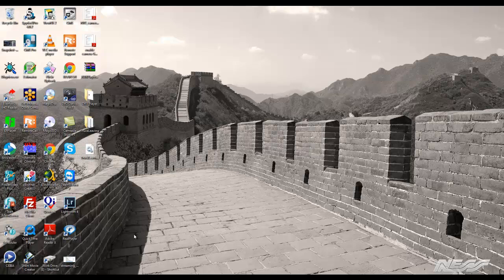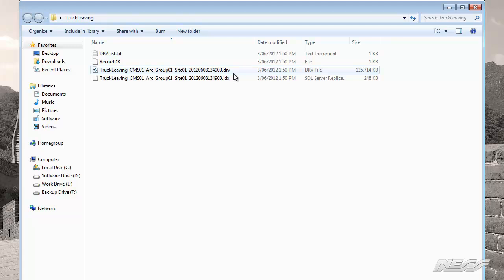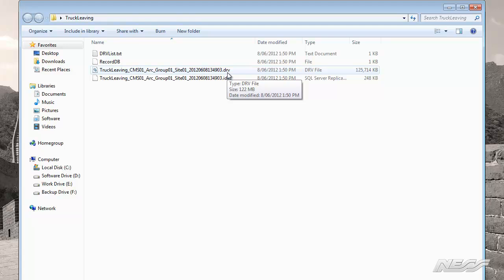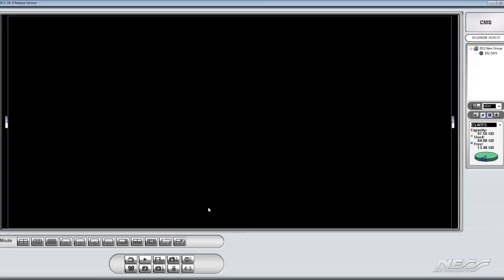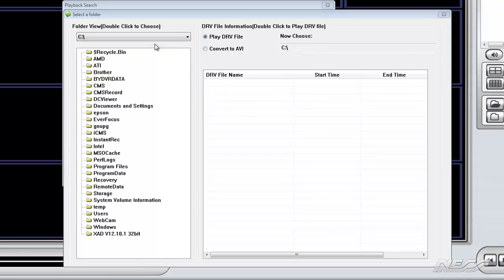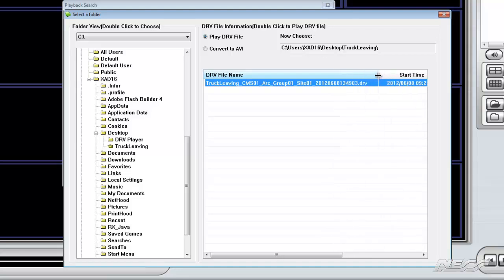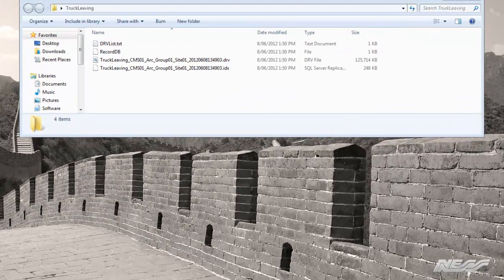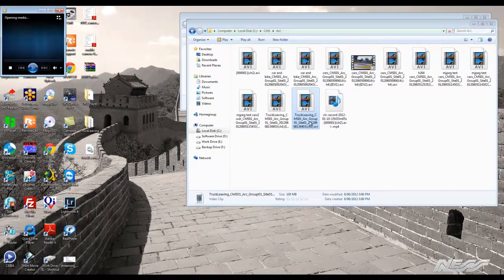How To Convert a AutoIP NVS DVR file to a AVI file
This video will show you have to convert a AutoIP NVS DVR file to a AVI file to playback on any computer without the need of installing software